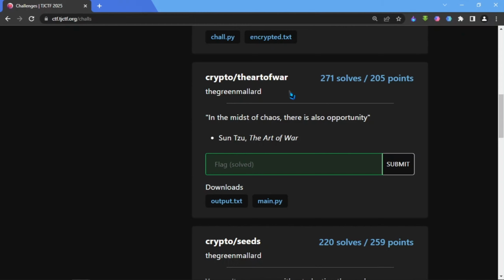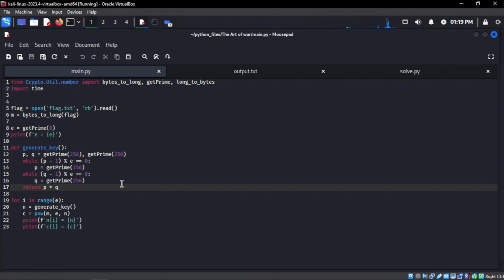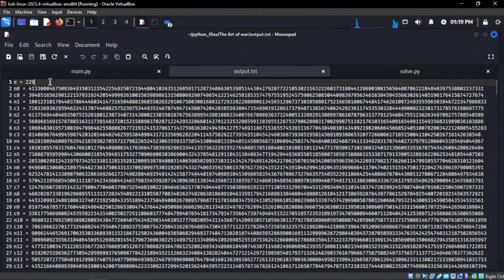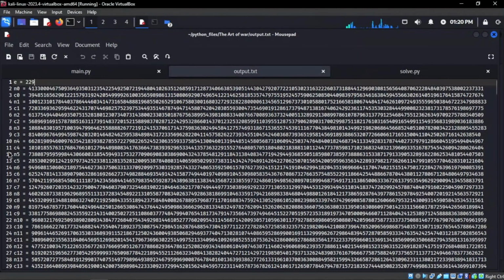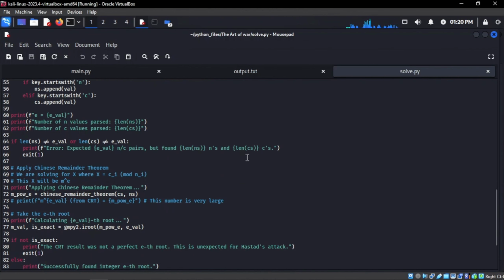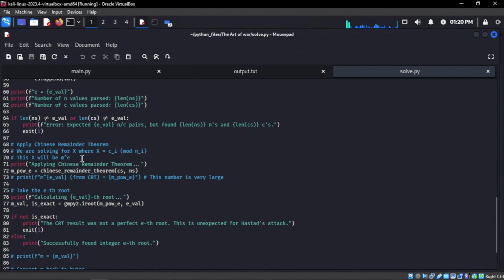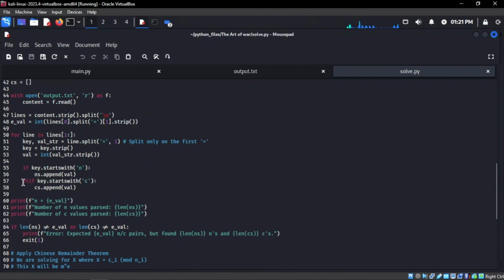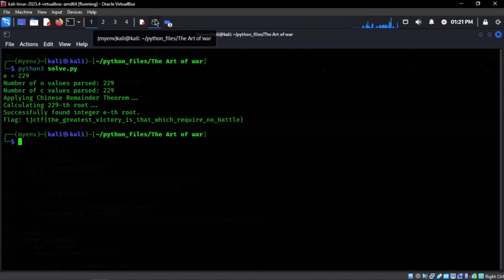TJCTF 2025 Crypto Challenge: The Art of War | CTF Writeup by Team Bitsec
🧠 TJCTF 2025 Cryptography Challenge: The Art of War | Writeup by Team Bitsec
Presented by Team Bitsec

TJCTF 2025 - Crypto Challenge: "The Art of War" 🛡️
This one's a classic RSA vulnerability — and it falls fast with a powerful technique: *Hastad's Broadcast Attack*.

📜 *Challenge Summary:*
We're given 229 ciphertexts, all encrypted with the **same exponent e = 229** and the *same message* (m = flag), but with *different RSA moduli* (n_i). That's a textbook setup for Hastad’s Attack.

🔍 *The Breakdown:*

* m = flag as a long integer
* e = small public exponent = 229
* 229 ciphertexts = c_i = m^e mod n_i
* Use *Chinese Remainder Theorem (CRT)* to combine them
* Recover m^e directly
* Take the e`-th root to get m`
* Convert back to string → FLAG!

📌 *Crypto Concepts Covered:*

* RSA Encryption
* Chinese Remainder Theorem (CRT)
* Hastad’s Broadcast Attack
* Integer root recovery (with gmpy2.iroot)
* bytes_to_long, long_to_bytes for flag conversion

* Quick code inspection 🧑‍💻
* Spotting the vulnerability 🔍
* Running the CRT + root attack
* Extracting and printing the flag 🎉

🧩 Challenge: The Art of War
🎯 Category: Cryptography
🏁 CTF: TJCTF 2025

for more CTF writeups, crypto challenges, and cybersecurity tutorials from Team Bitsec.